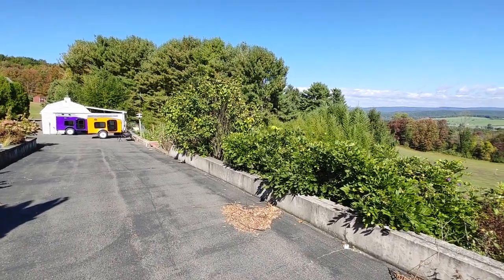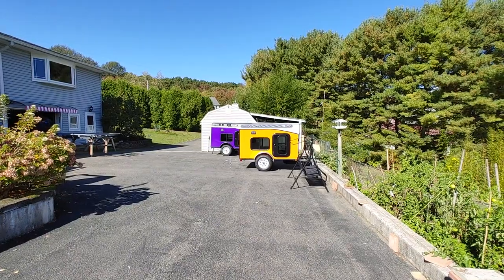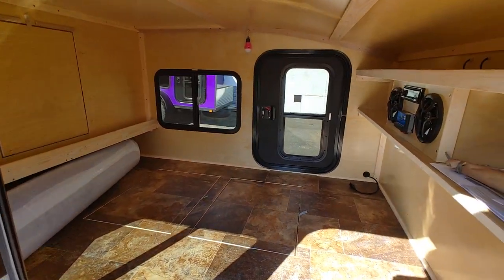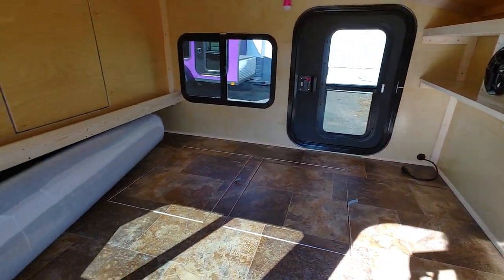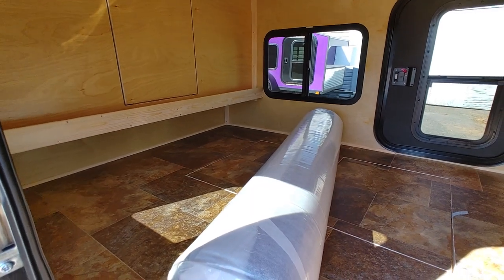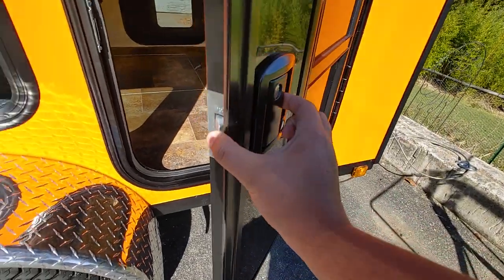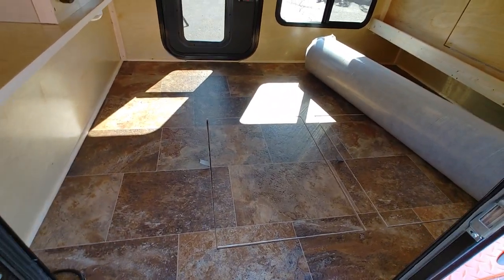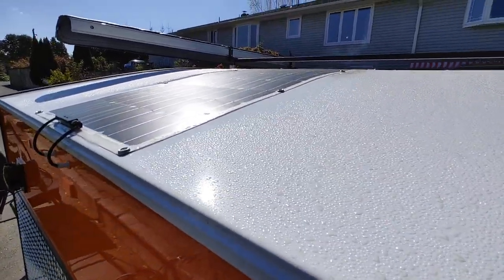Bright Orange BRAND NEW MODEL!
This model is a 6ftx8ft which we started building last year but we never did a video or announcement of. The inside is huge and this model in the video has a bunch of the options as well.